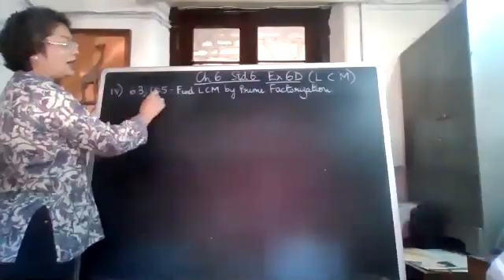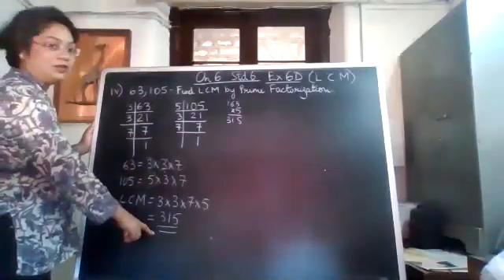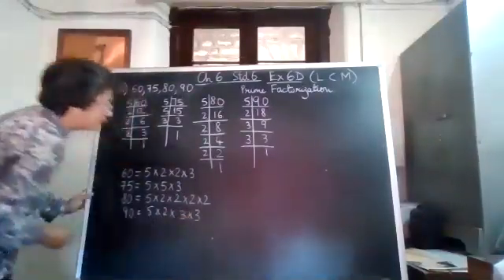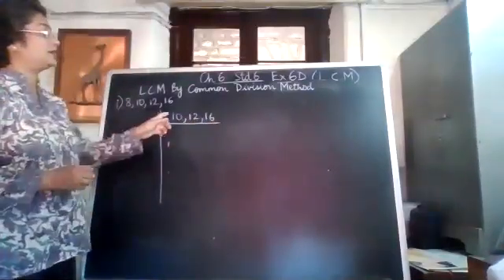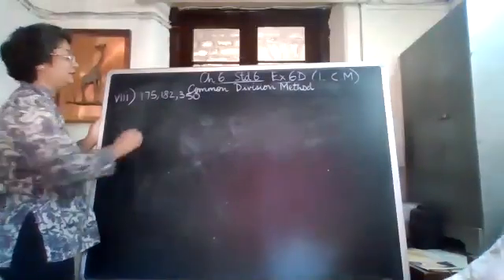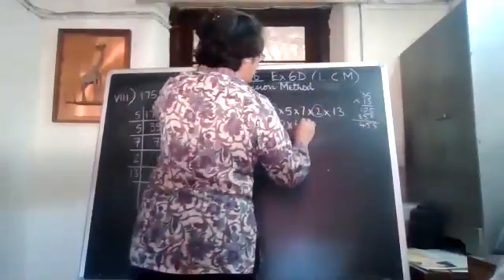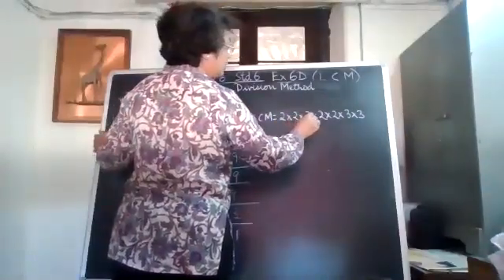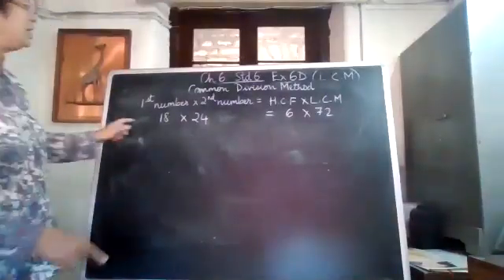Class 6 Math Ch 6 Ex 6D